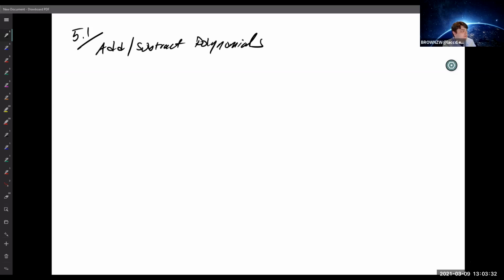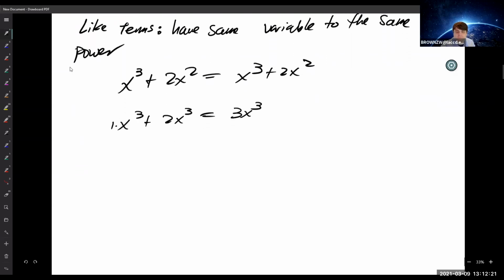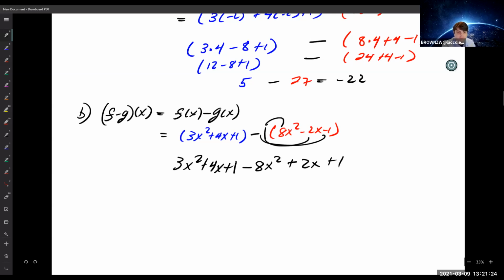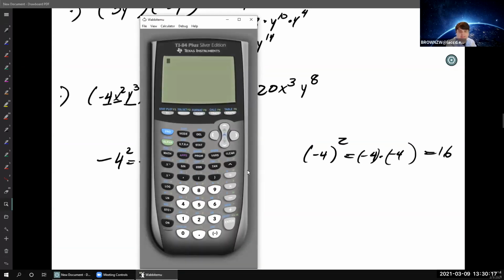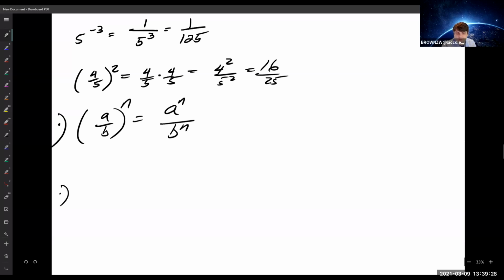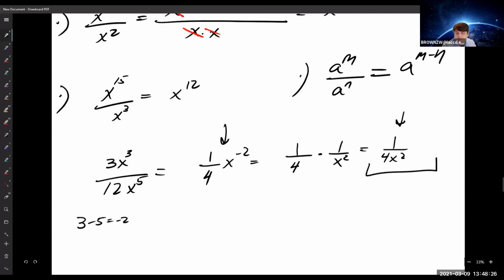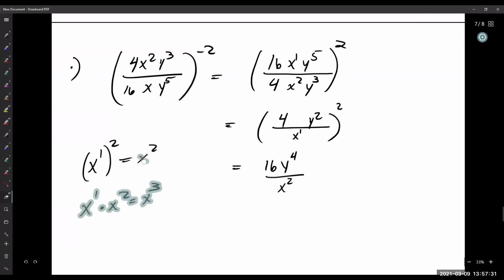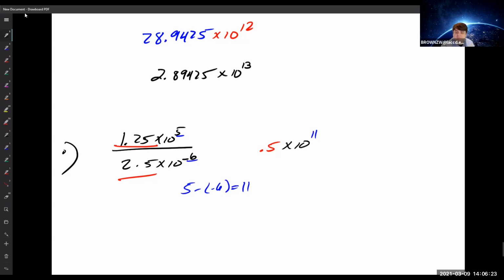Math 125 Section 5.1-5.2